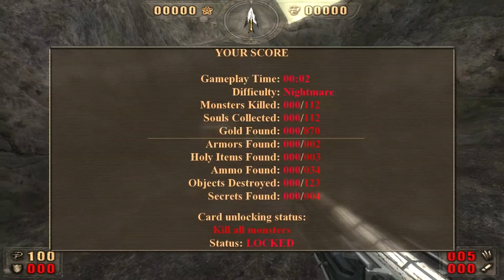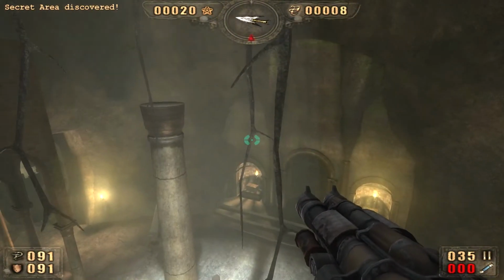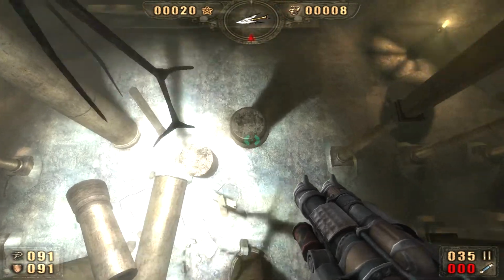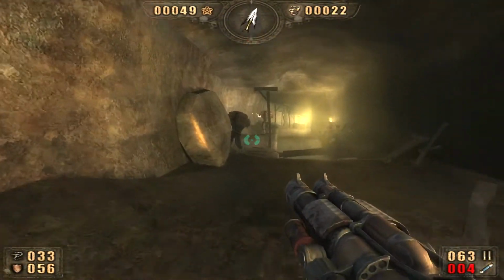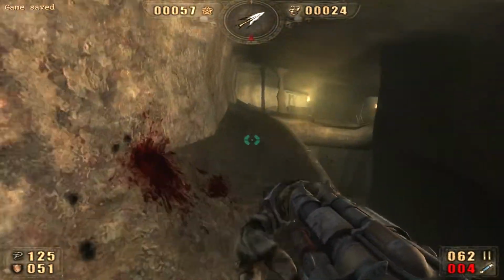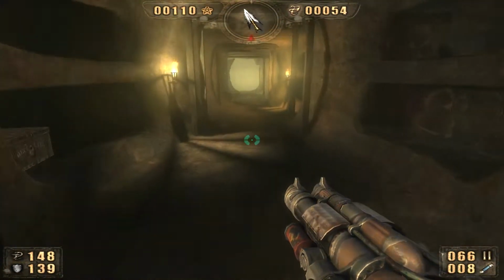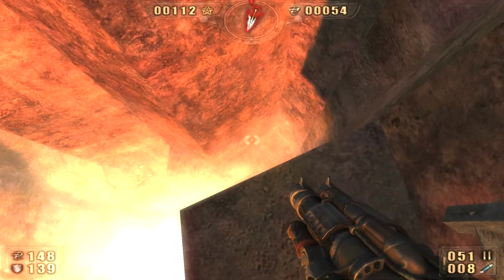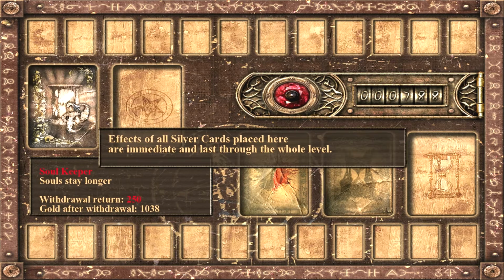Painkiller (Commentary) Level 1-3: Catacombs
Playthrough of Painkiller on Nightmare difficulty getting all secrets, holy items and tarot cards!